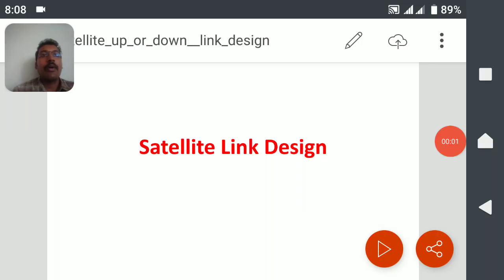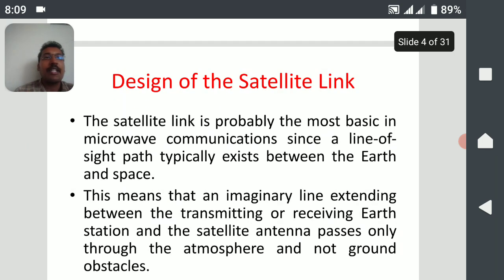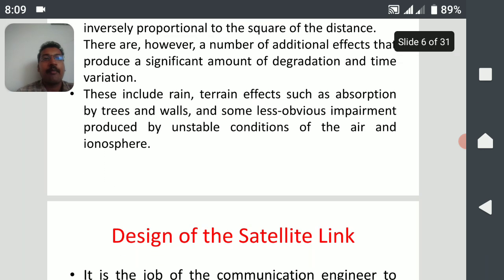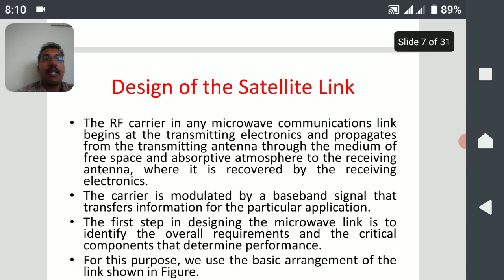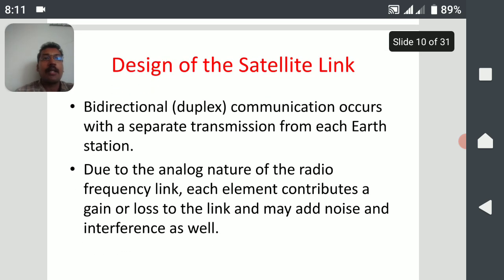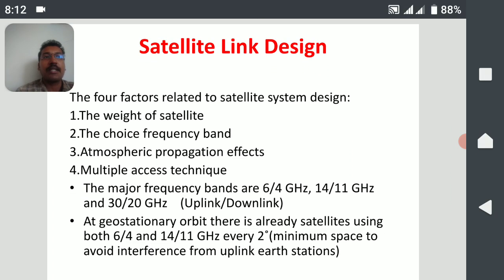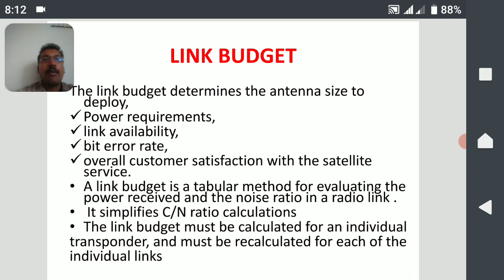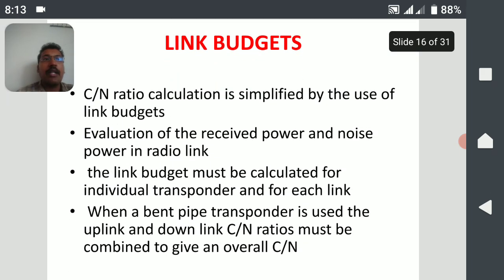Satellite Link Design